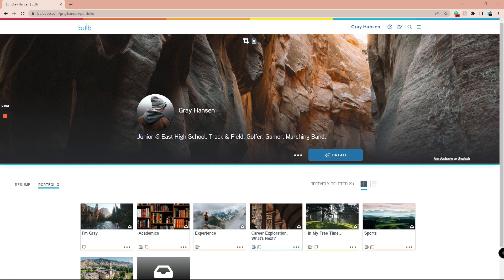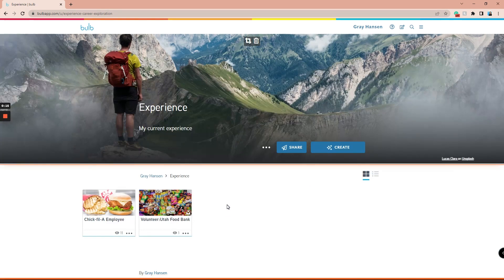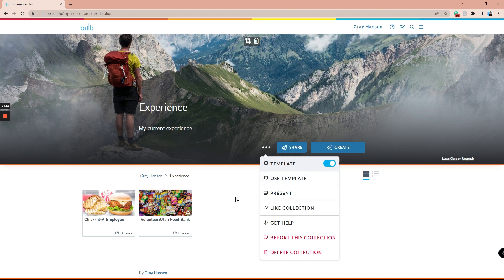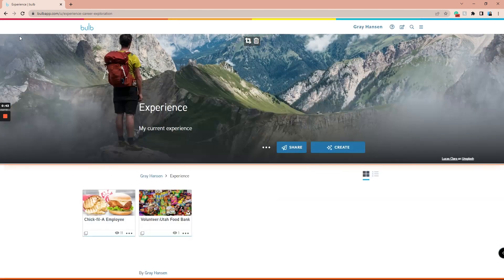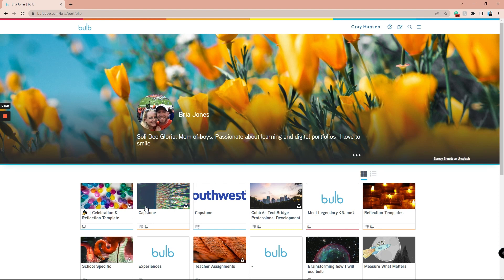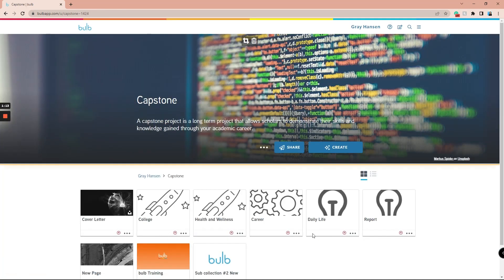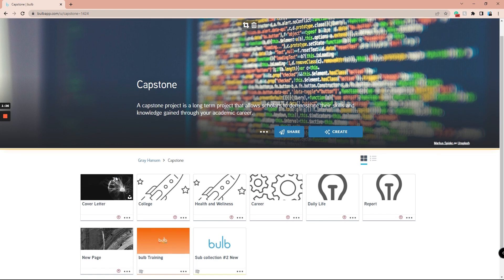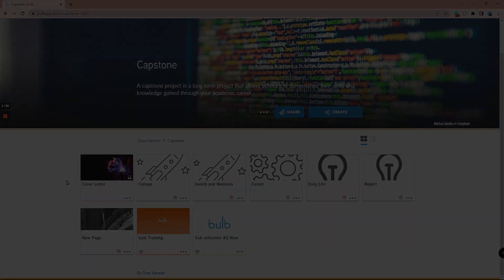Using Templates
Using templates in bulb is a great way to repurpose other bulb users’ content in your portfolio and vice versa. Check out this tutorial to learn how to use templates in bulb.